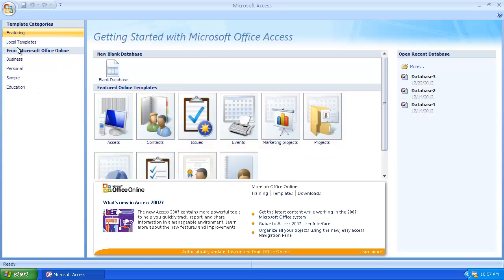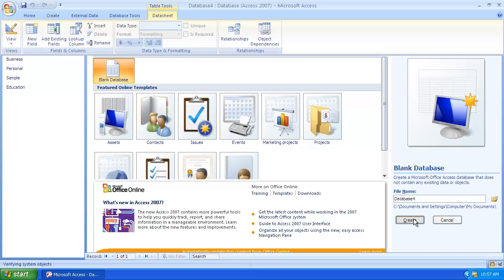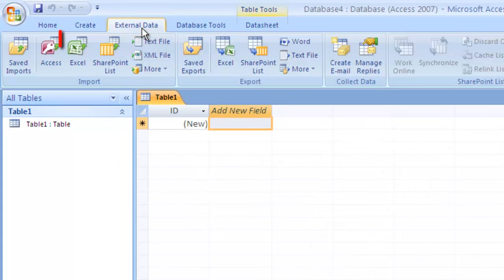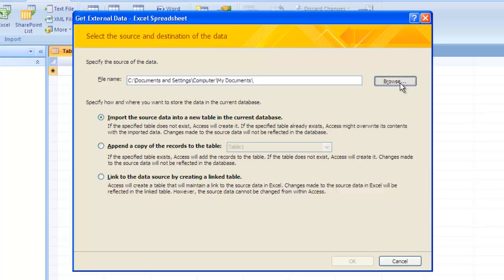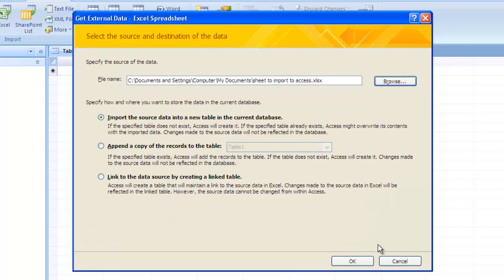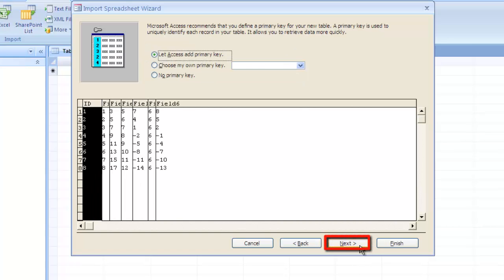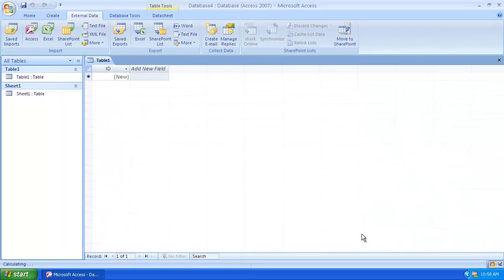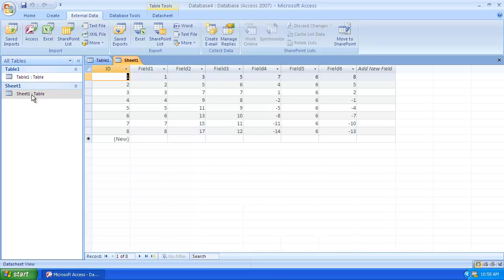How to copy Excel sheet into Access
This tutorial details how to copy a sheet from Excel in Access

In this tutorial you are going to learn how to copy excel sheet into access, which can save you a lot time entering data.

Step # 1 -- Finding the Excel Data Import Icon

Start Access and load the database into which you want to import the data. In this example we are importing the data into a new database. In the ribbon menu click on "External Data" and you will see there is a special icon for importing data from Excel, click on this icon.

Step # 2 -- Importing the Data

The "Get External Data" window will open and you need to click on the "Browse" button and locate the Excel file with the data you want to import and click "Open" and then click "OK". You'll be taken through a few screens, click "Next" four times, then "Finish", finally click "Close".

Step # 3 -- Viewing the Imported Data

This is essentially how to copy excel sheet into access and to view the imported data you need to navigate to "Sheet1" in the left hand menu as this is where you will find the imported data.